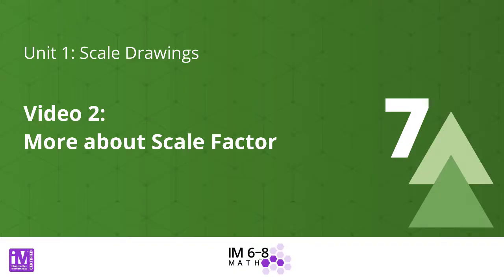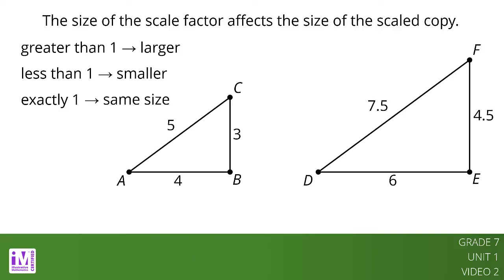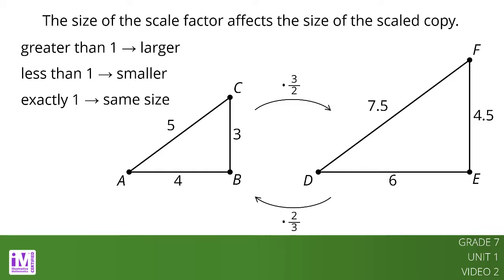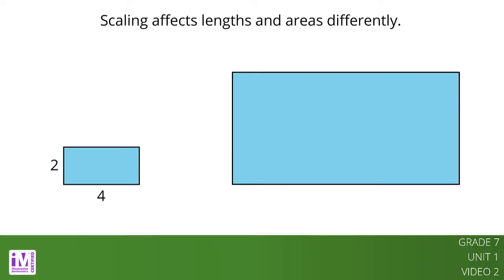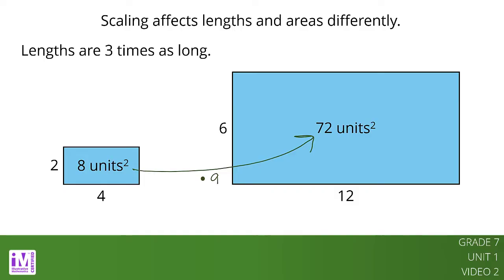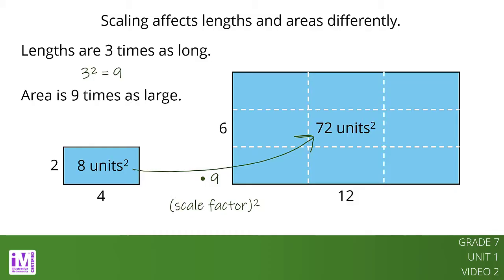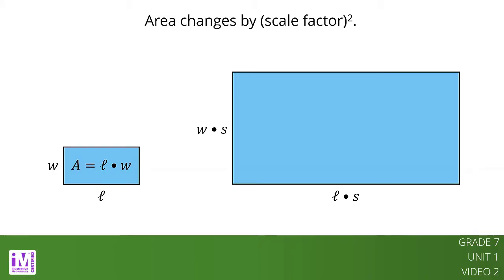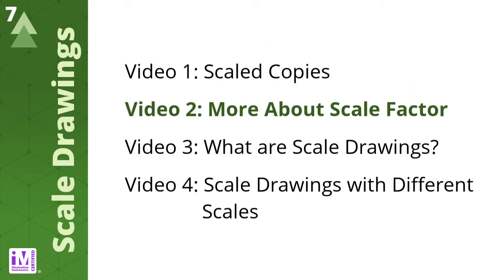VLS G7U1V2 More about Scale Factor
This is video lesson summary two of four for Grade 7, Unit 1, Lessons 5–6.